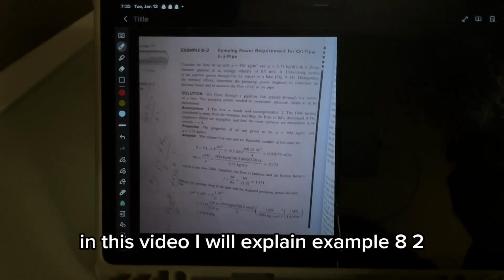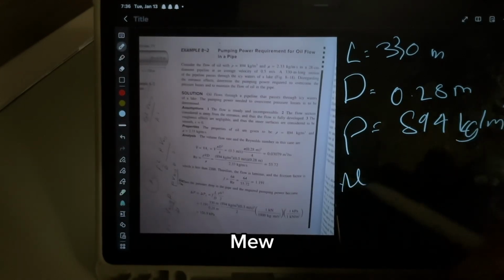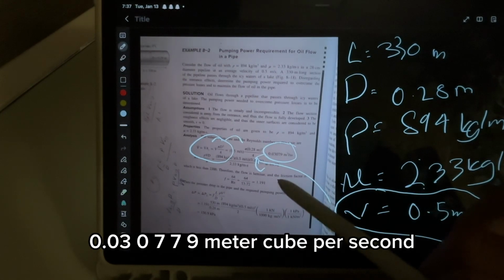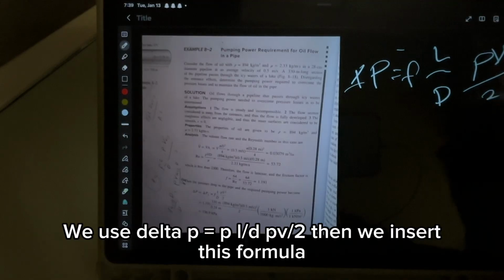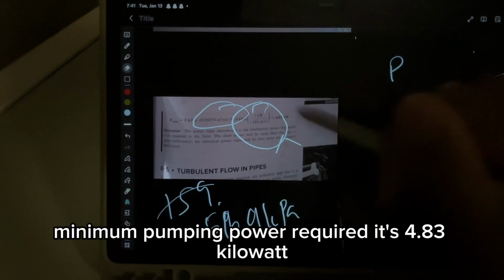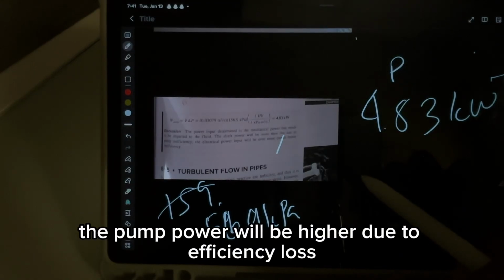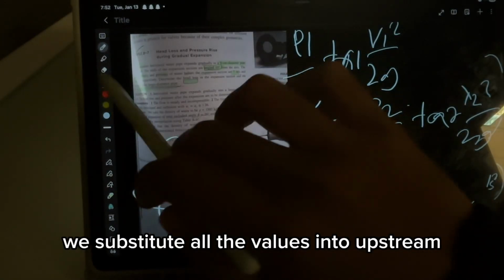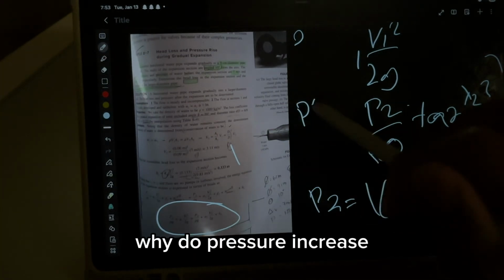Amir Imran _ Assigment 3 - MMJ20103